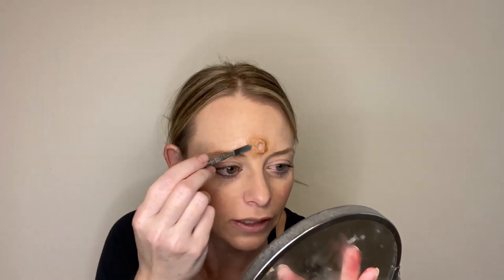Scar Wax Bullet Entry Wound Tutorial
Here is a step by step scar wax bullet entry wound tutorial. Bullet entry wounds are pretty easy and are not time consuming. One thing to keep an eye on is the size of your wound. Entry wounds are small so you don't want to go too large with your circle. I go over that in this tutorial along with what to use and how to get the right shade of bruising. Adding black around the outer edges of the wound gives the appearance of gun powder residue. Take a look and give it a "shot"!

New stuff goes up a few times a week. Between horror gameplays and movie reviews with a little something extra thrown in from time to time, there's something for everybody!